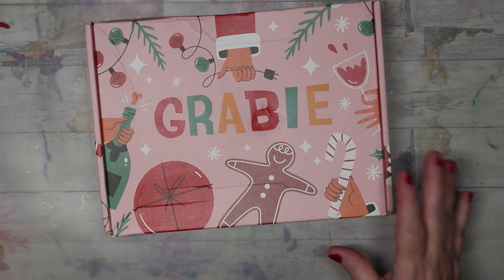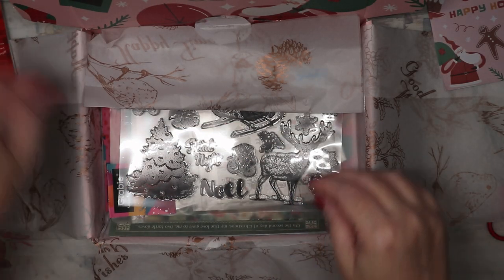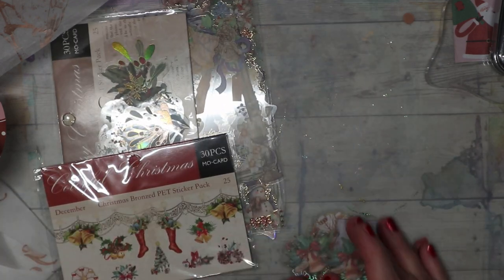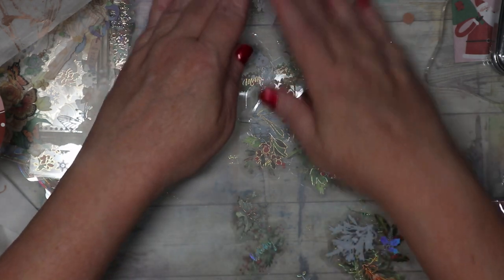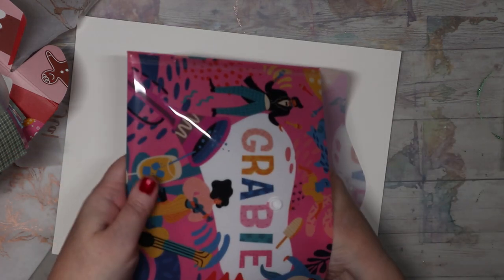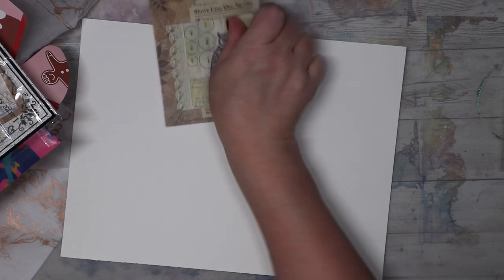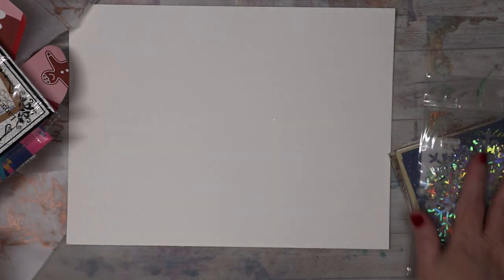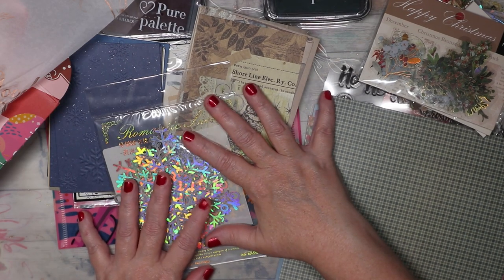December Grabie Scrapbooking Club Unboxing ~ Grabbie Subscription unboxing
Hi Friends 😊 Let's unbox my first Grabie Scrapbooking Club Box!! I am so happy with this subscription box! Cannot wait to start making my Art Journals to use these in. What do you guys think?